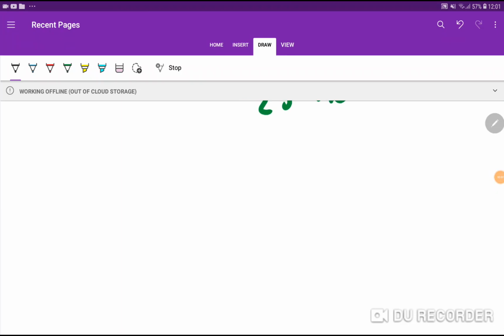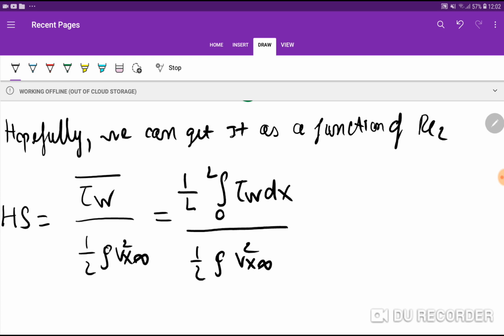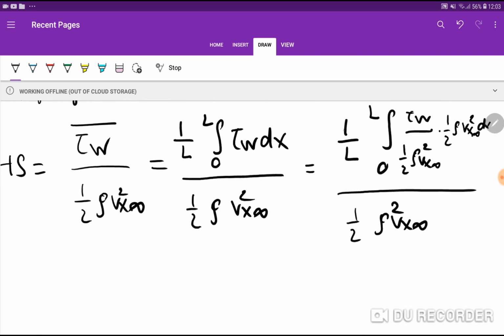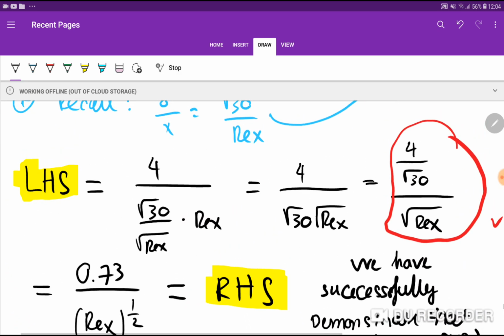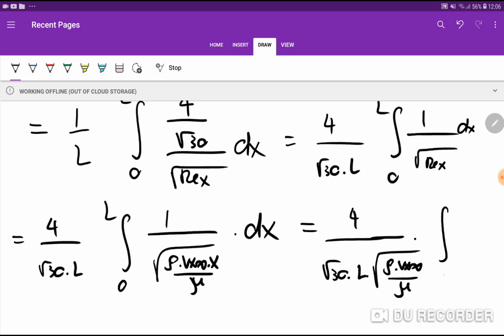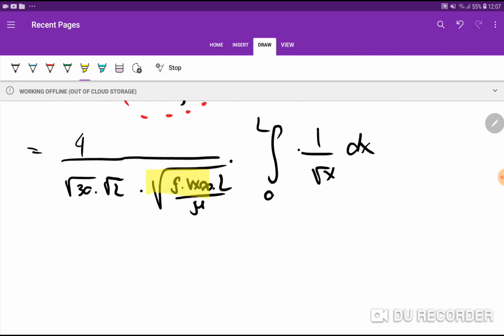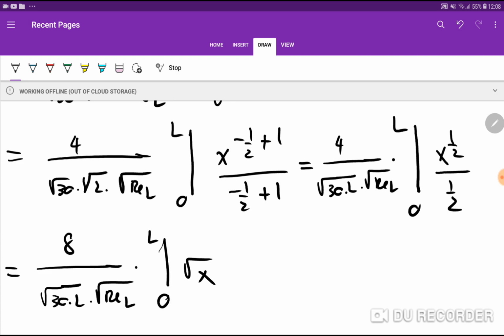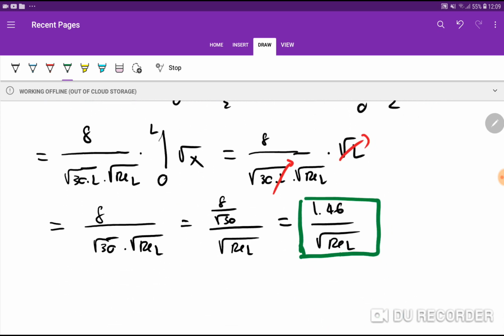Week 12_Problem 2_Part 6